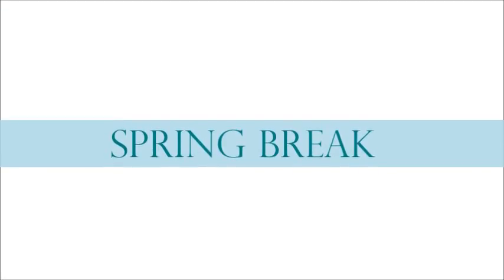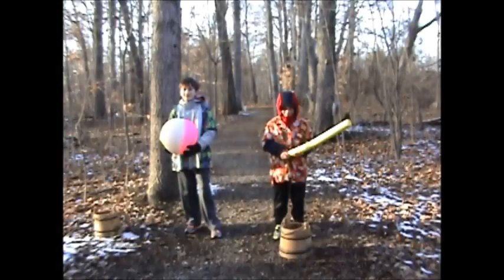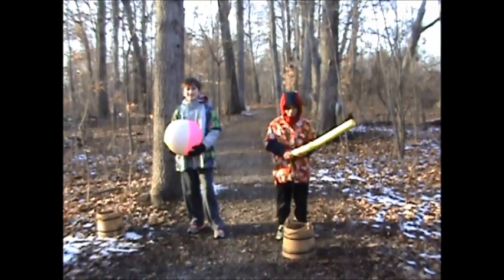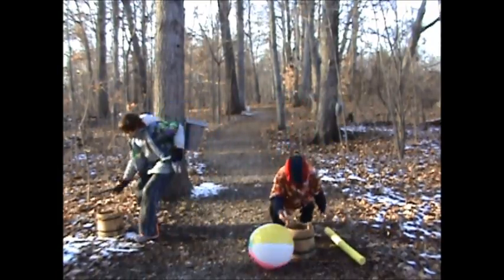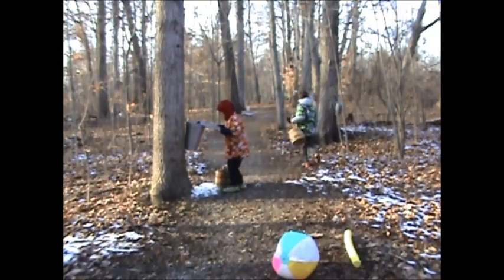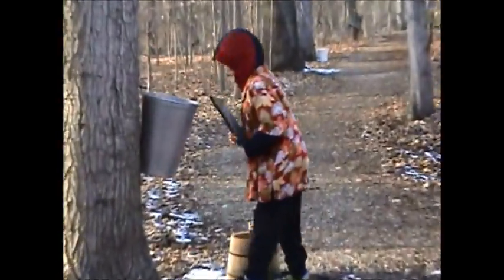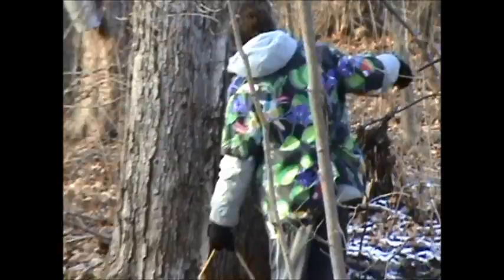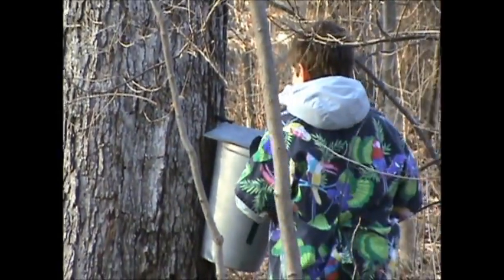Spring Break at Cincinnati Nature Center!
Join the Cincinnati Nature Center in collecting maple sap and boiling it down to sweet, sticky syrup! Open houses and evaporator tours are held on Saturdays in late January – early March.

“In consequence of very fine weather our people spent all the past week in boiling sugar.”  -journal of an early Clermont County settler, 1801.